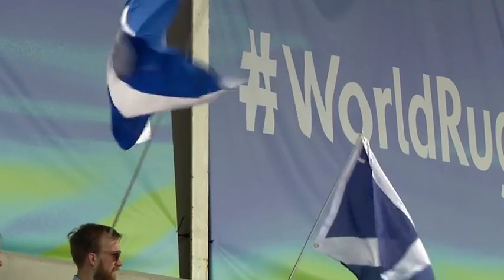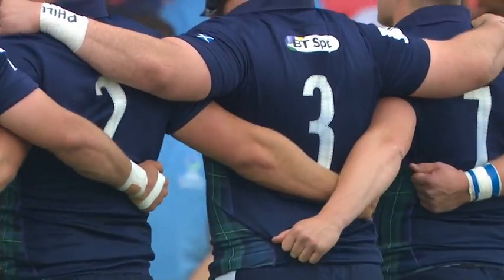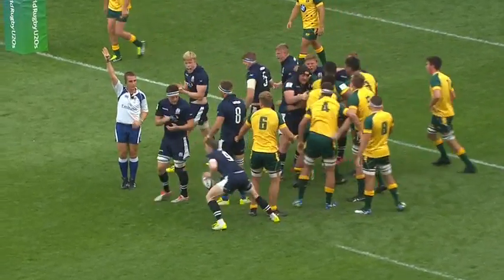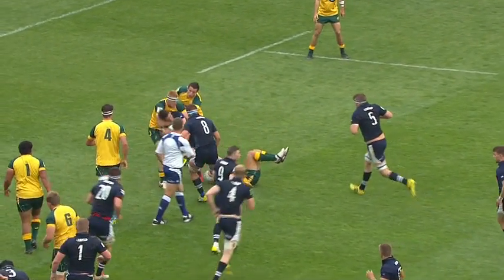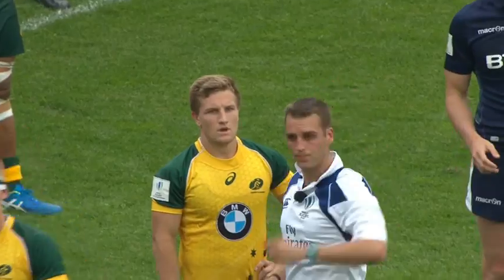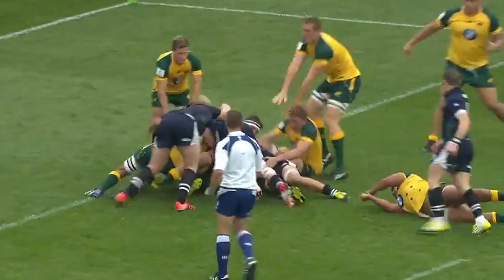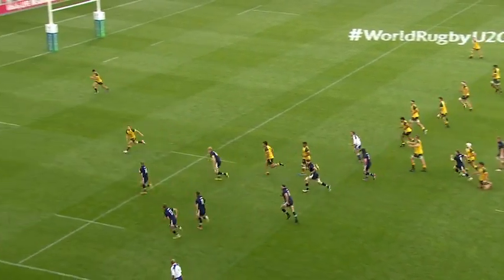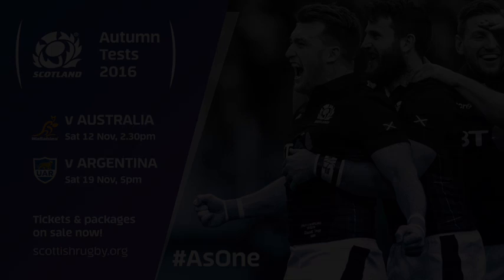Highlights of Scotland's 15-10 victory over Australia in the World Rugby U20 Championship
Scotland's tries in the game came from Zander Fagerson and Darcy Graham. Pictures are courtesy of World Rugby and are limited to two minutes.